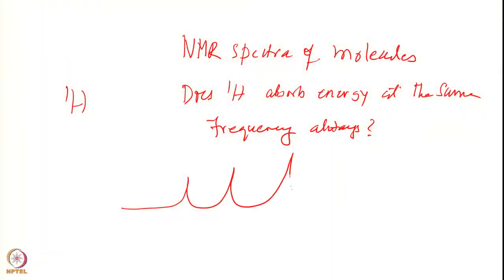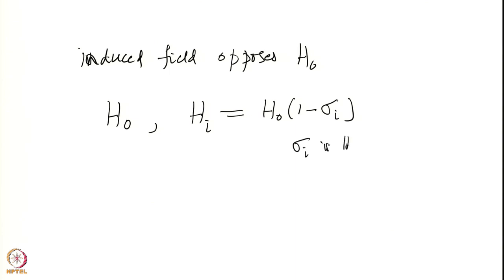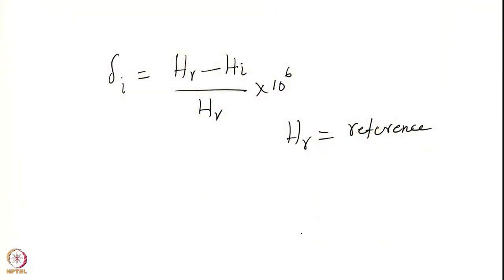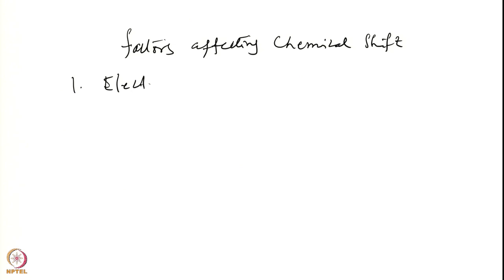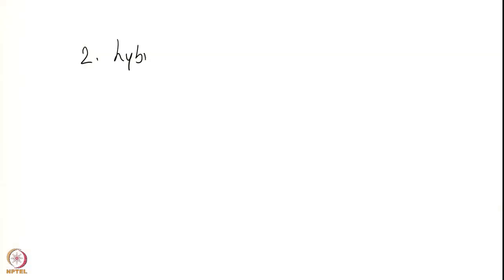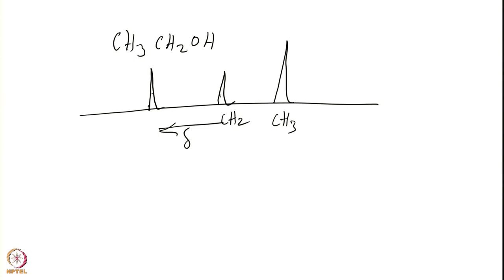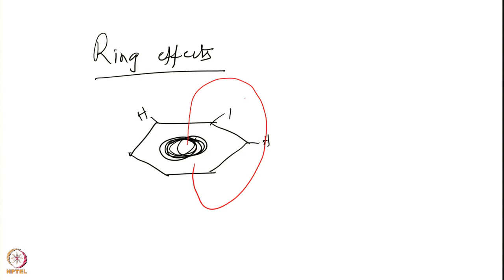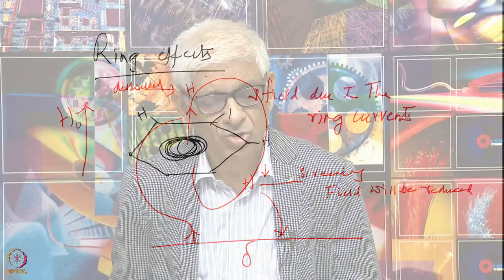Week 1 - Lecture 5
Lecture 5 : NMR Spectra of Molecules